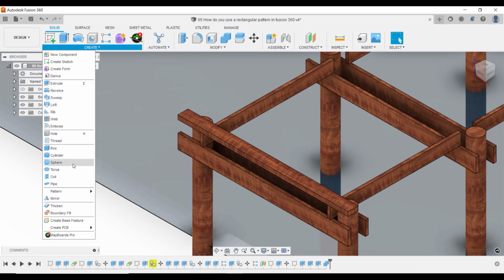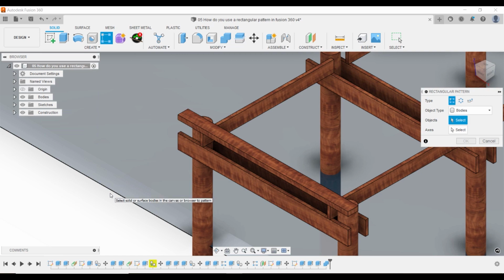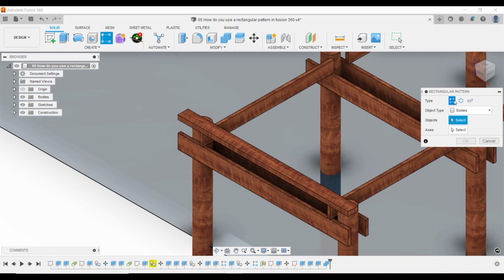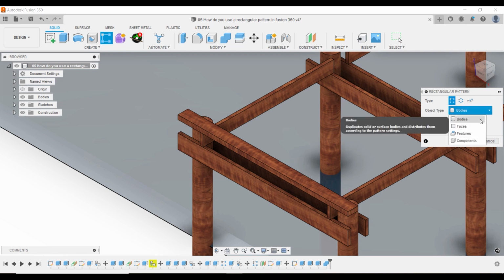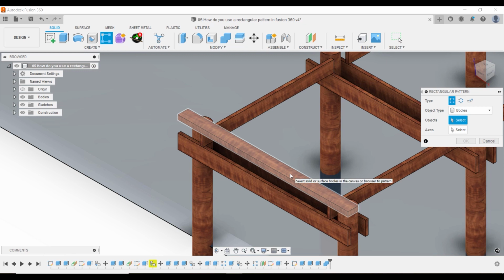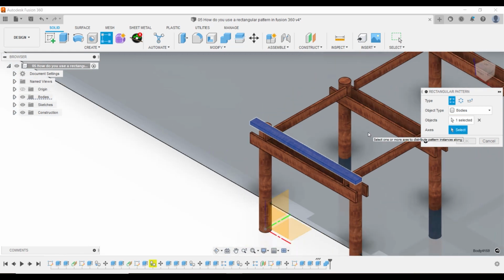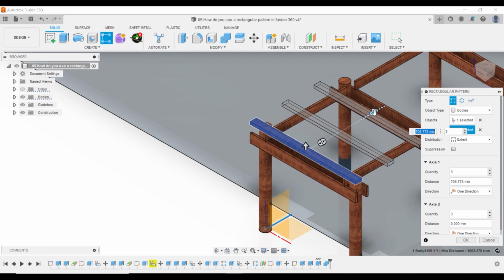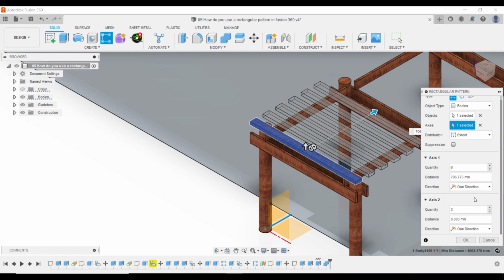How do you use a rectangular pattern in fusion 360 | Free Fusion 360 training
This video is an independent production. It is not associated with Autodesk.

After this week’s free Fusion 360 tutorial from The Maker Letters, you will know how to create a rectangular pattern in fusion 360.
We’ll set up a rectangular pattern on a bridge in the water, but the function is helpful in several Fusion 360 situations. You won’t be a competent CAD designer without knowledge of patterns.
Hit create in the upper left corner and go down to patterns. In this video you will engage in rectangular patterns.
The next menu will allow you to change pattern type if you regret your decision. Pay attention to the part that says either axes, axis or path depending on pattern type.
Select object type under object. In this tutorial we have bodies. For an actual bridge I would use components but bridge construction is not covered in this video.
Notice how our selection changes when you switch from bodies to faces.
As for axes, select a line in your desired direction. You’ve got various choices here. The green Y axis is a good choice.
Now pay consideration to this rectangular pattern menu. You go with 1 axis in this example, but we can work with several. In your axis, you can work with one or two symmetric directions.
You can distribute your desired number of bodies with either spacing or set the total extent.
You can drag the bodies or type the distance.
When you are happy, press OK. That’s how easy it is to work with patterns.